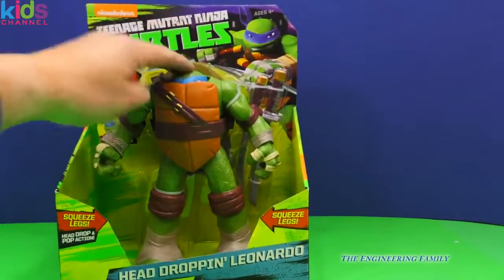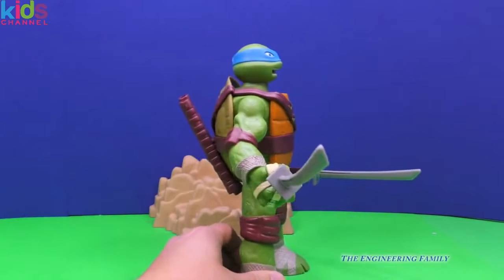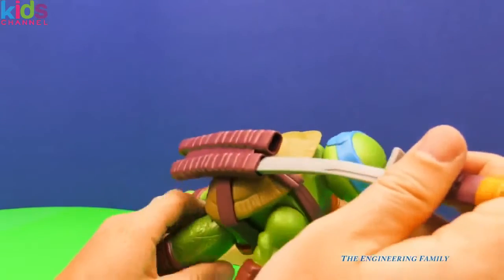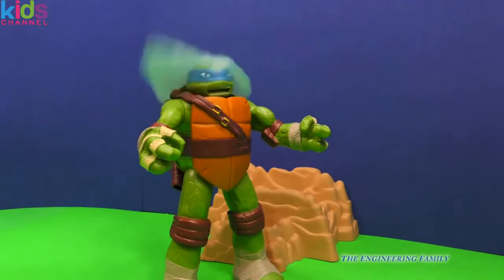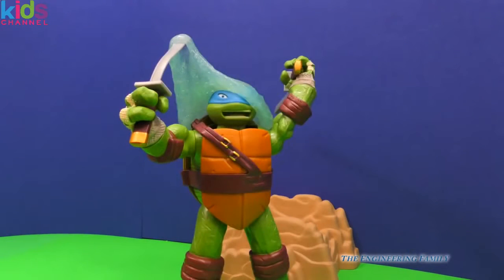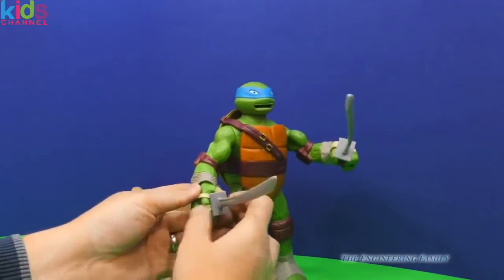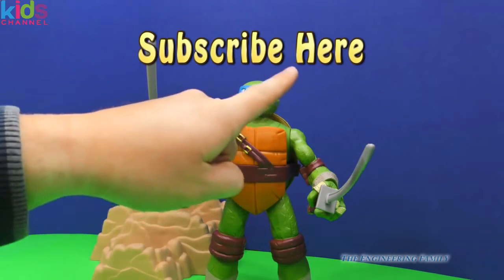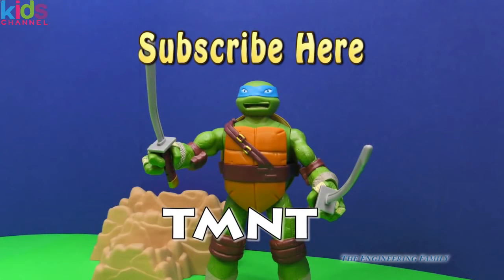Kids Toys 2017 - TEENAGE MUTANT NINJA TURTLE Nickelodeon TMNT Head Dropping Leonarday a TMNT Video